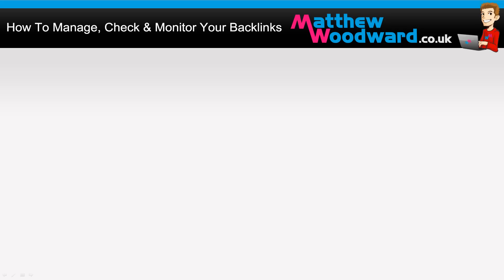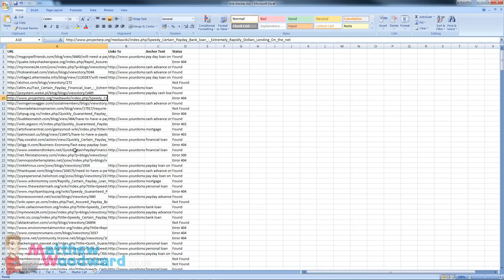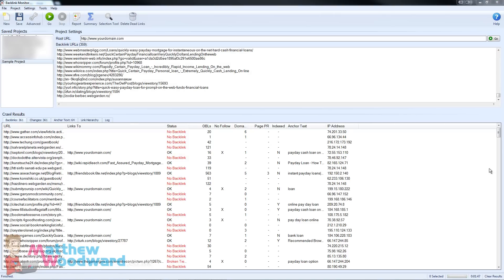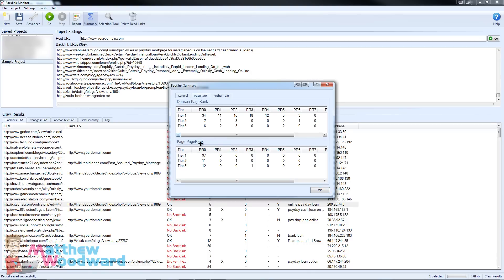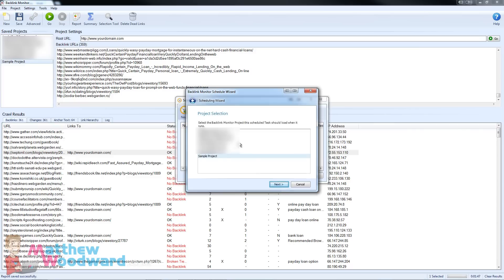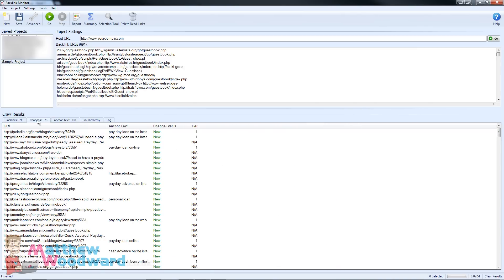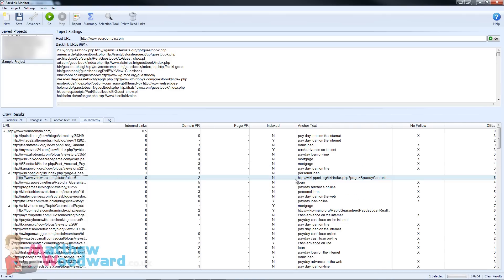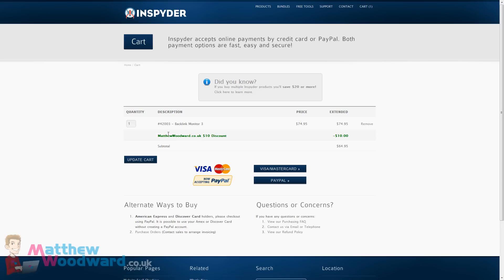The Best Backlink Checker - Inspyder Backlink Monitor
There are a lot of different backlink checkers on the market and after trying them all I have found the best backlink checker to be Insypder Backlink Monitor.

Having a reliable backlink checker is critical to your link building campaign and success in the search engines.  I have never found a decent backlinks checker to do the job so had a long tedious process of Scrapebox and excel spreadsheets to keep on top of things.

✔️What a backlink checker is
✔️How to use a backlinks checker to manage your link building
✔️How to automate backlink reports
✔️How to analyse your backlink profile for problems

In my hunt to find the best backlink checker I came across the relatively new (at the time) Inspyder backlink monitor and after using it for a while it has quickly become an essential backlink checker tool in my arsenal of weapons.

I used to spend hours and hours putting together reports to keep track of all of my backlinks and the Inspyder backlink checker has made it as easy as clicking a button.

In fact once you have set it up once you don't even have to do that you can set everything up to update on its own and schedule backlink reports to be delivered directly to your email inbox without lifting a finger.

🎞️ - Video Chapters
00:00 Introduction To The Best Backlink Checker
01:34 Introducing Inspyder Backlink Monitor